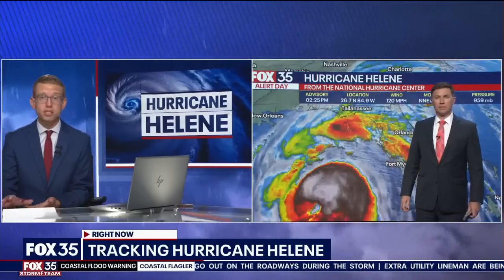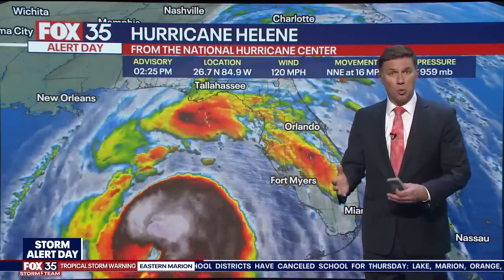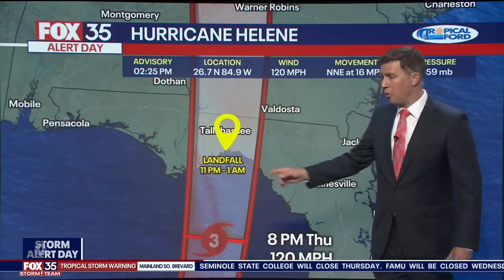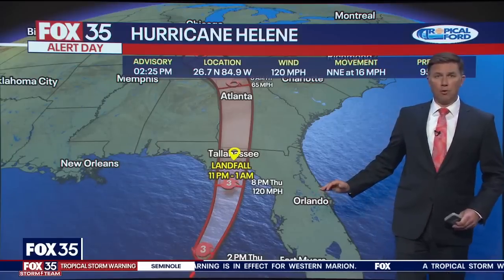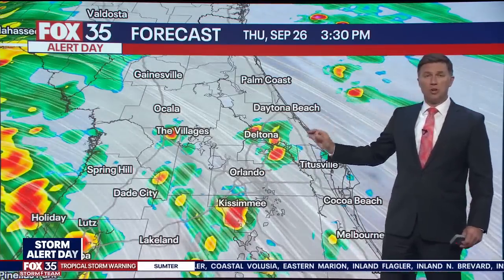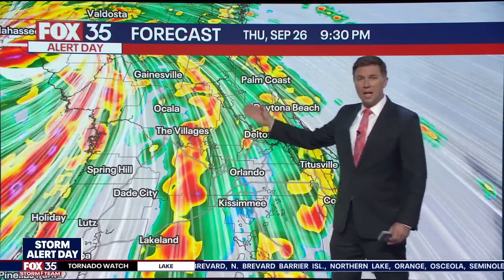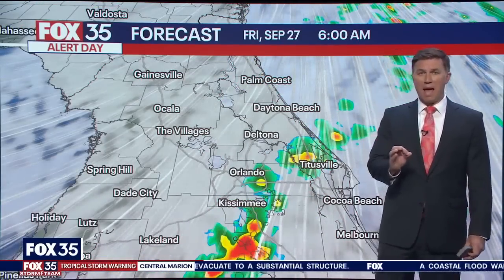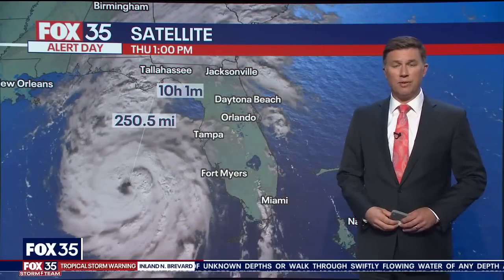Hurricane Helene: Strengthens to Cat. 3 storm as it nears Florida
FOX 35 Storm Team Meteorologist Brooks Garner provides an update as Hurricane Helene becomes a Cat. 3 storm.

Get your tropical weather forecast each day during hurricane season from the FOX 35 Storm Team. We'll issue a new hurricane update each day, and more frequently when needed.